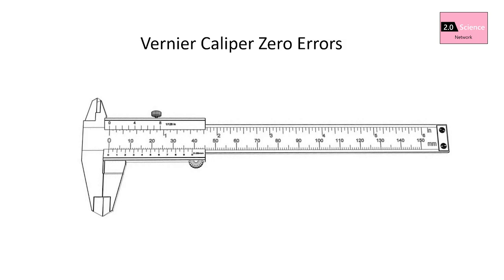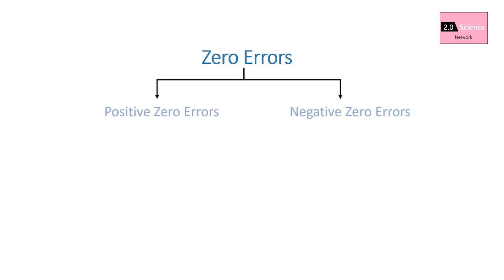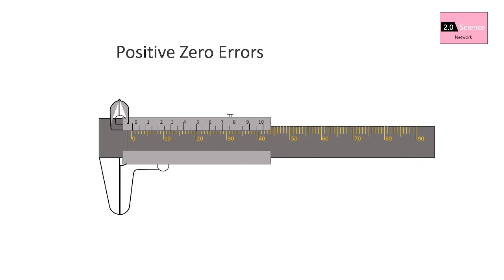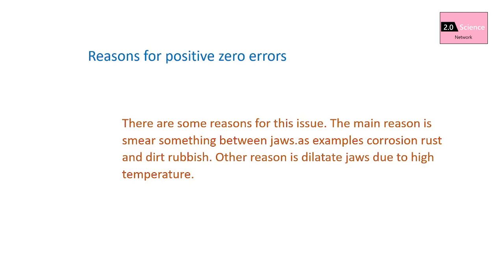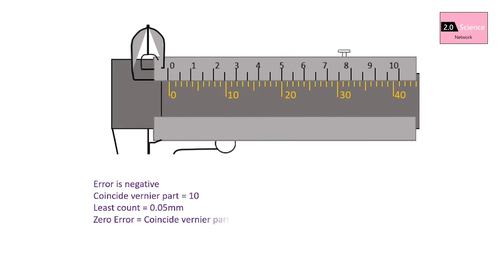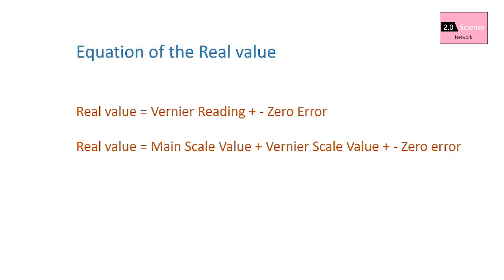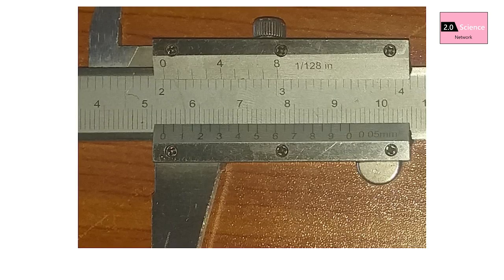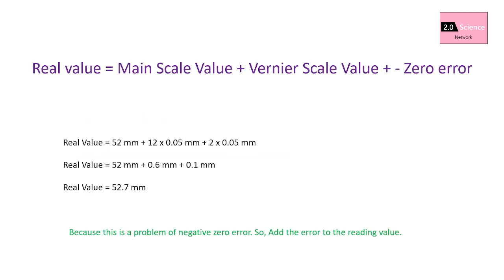Vernier Caliper Zero Errors and How to get a measurement.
All science lovers are welcome to the channel.